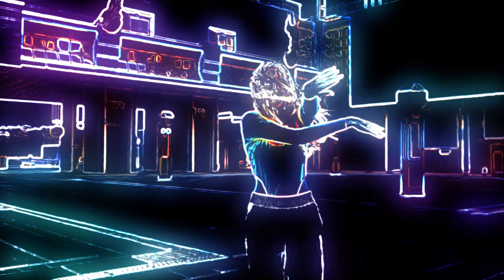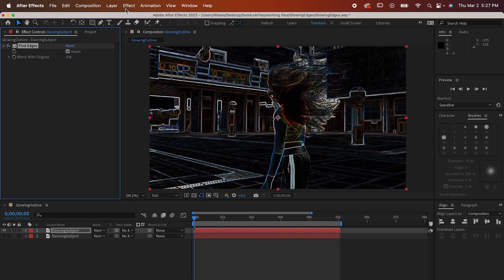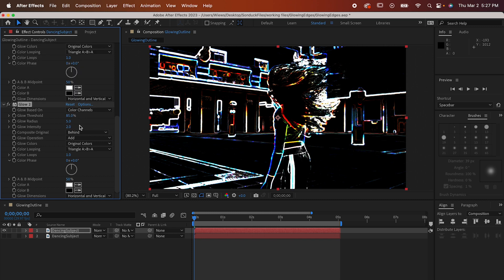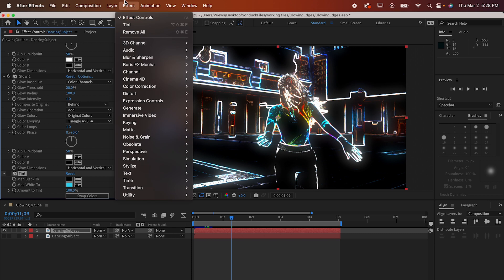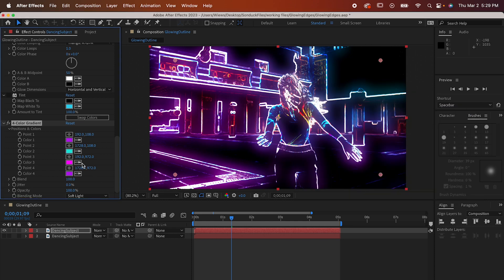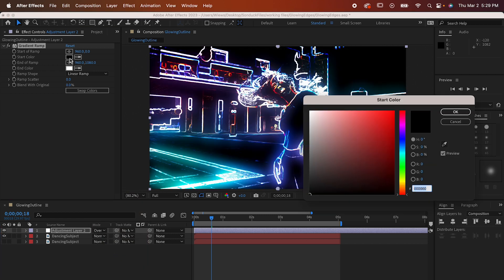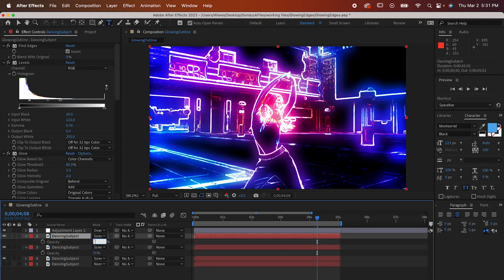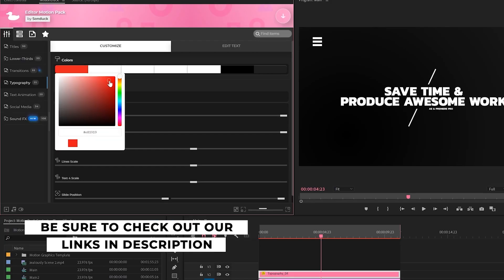Create Neon Glowing Edges Video Effect in After Effects | Music Video Effect